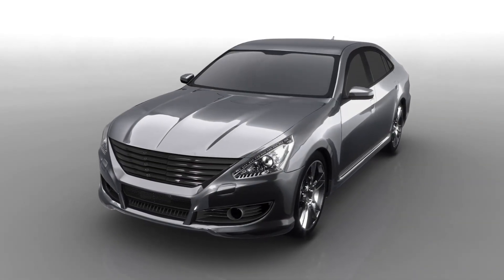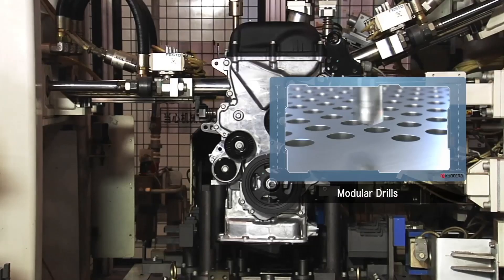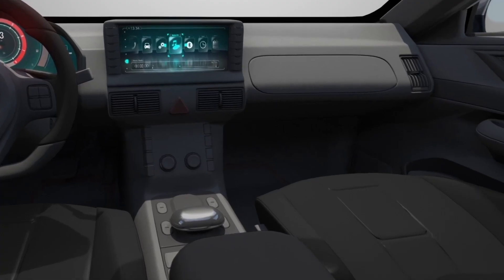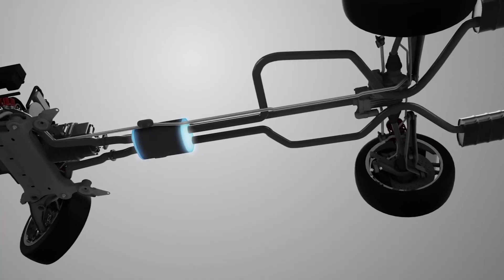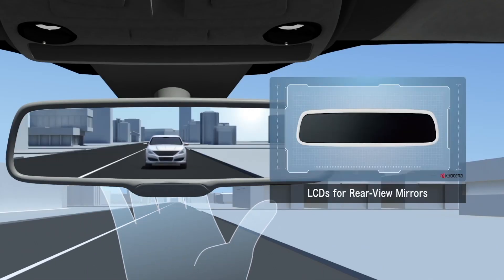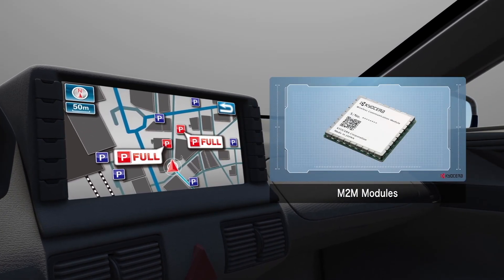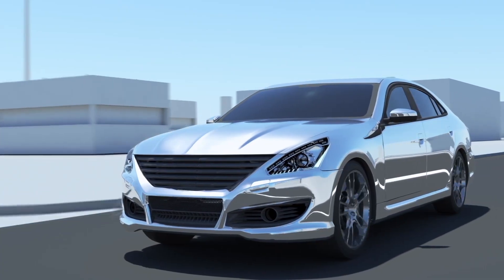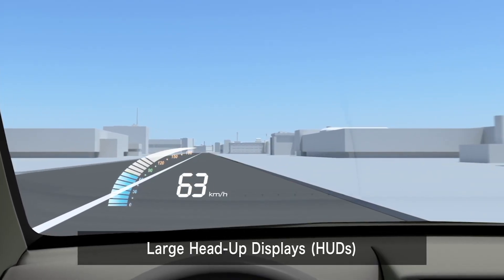Kyocera Ceramics at Work in Your Car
From safety and environmental concerns, to performance and entertainment, Kyocera ceramics are enhancing almost every aspect of your automotive experience.